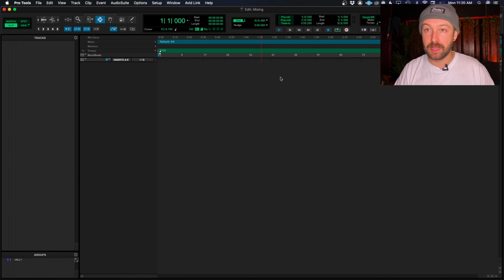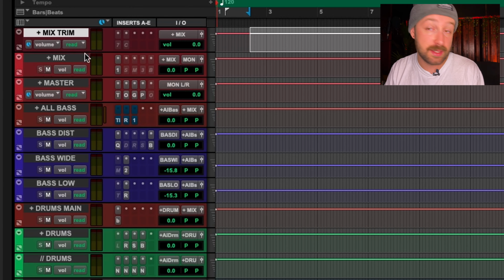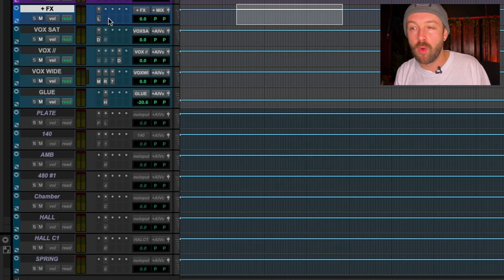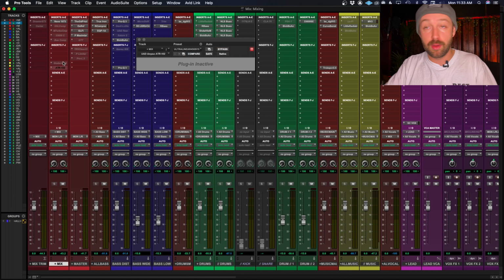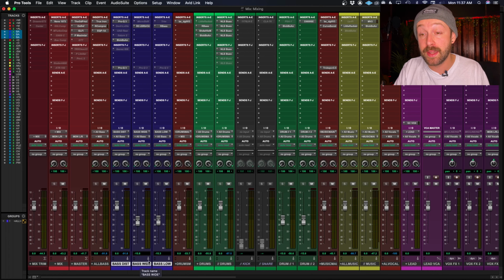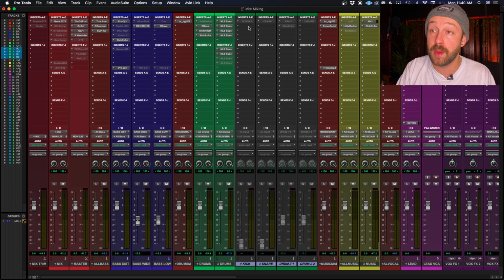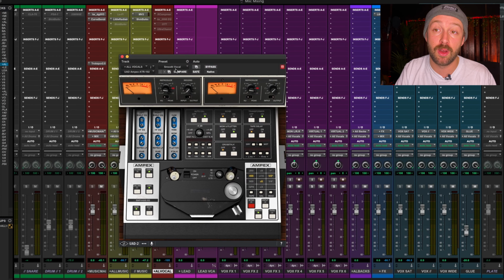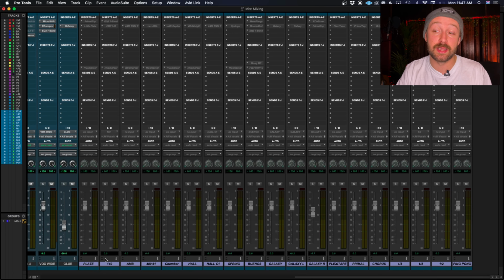My mixing SECRETS unveiled! (my personal mix template walkthrough) PART 1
My whole mixing process, unveiled!

My goal with this channel is to HELP YOU make, mix and record better music.

With that, after popular demand, I've decided to make an in-depth walkthrough of my mix template! Which is deeply influenced by my top-down mix workflow.

I show you my routing scheme, the plugins on my master, mix bus, and individual instrument busses.

I'll be honest with you, this video ended up being quite long. It's SO in-depth and deep that I had to split it up into two parts!

So, in this part 1 video, let's go through the layout, routing, plugins, and thought process of my personal mix template that accelerates my workflow like CRAZY.